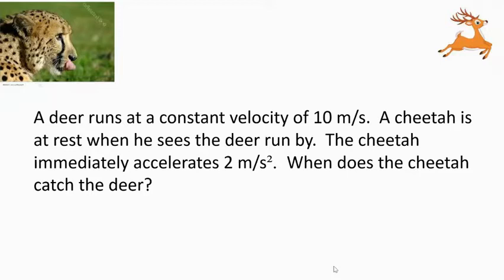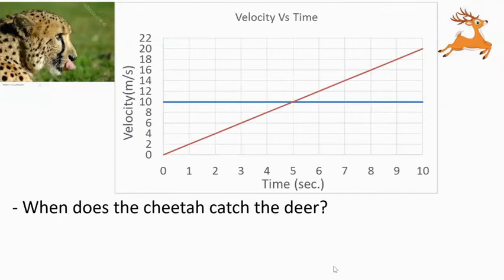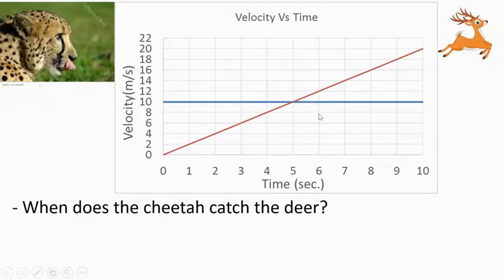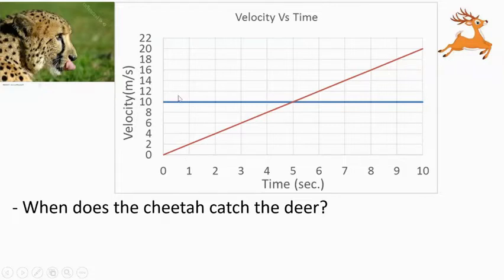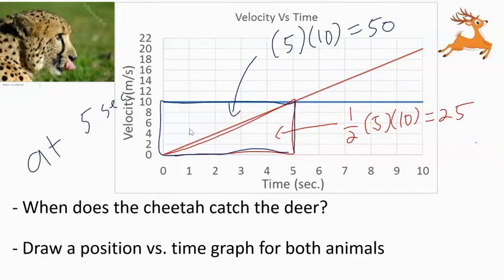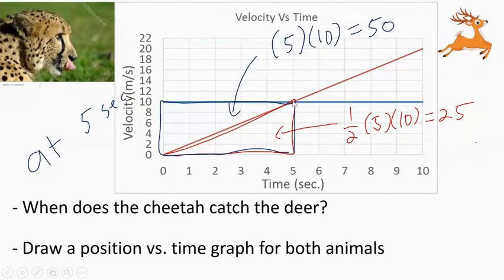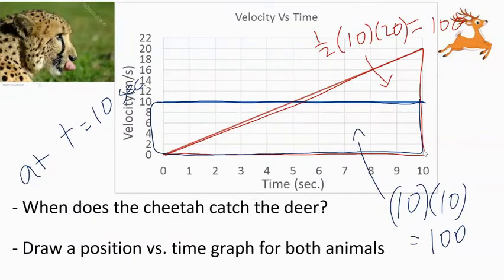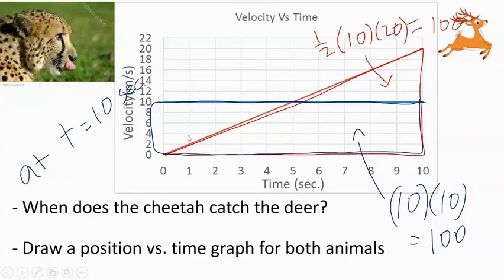Catch Up Problem Constant Vel vs Constant Acc